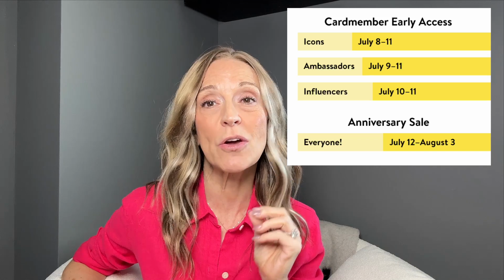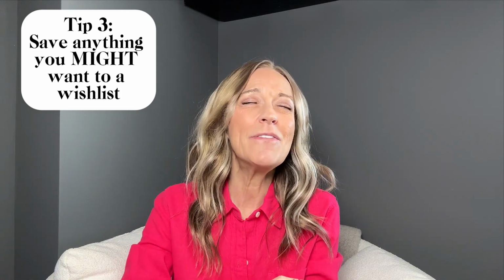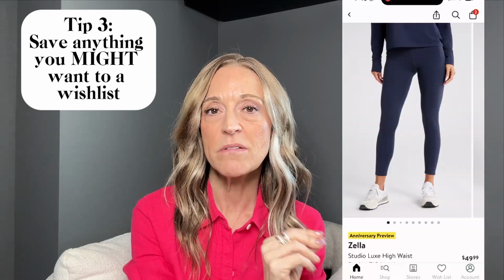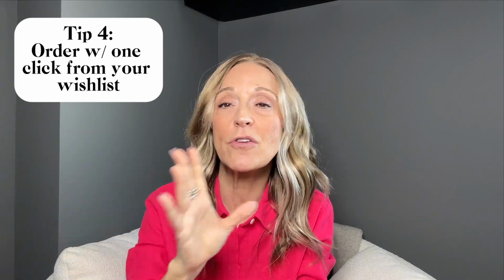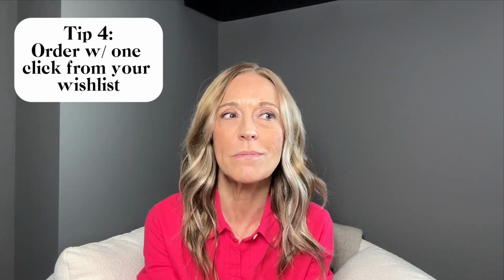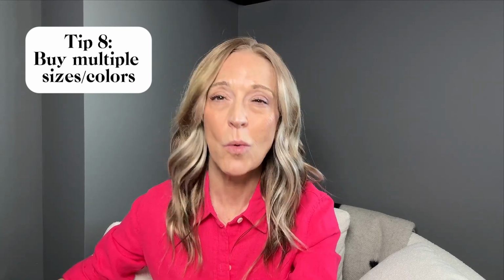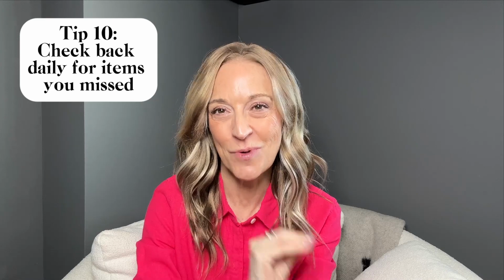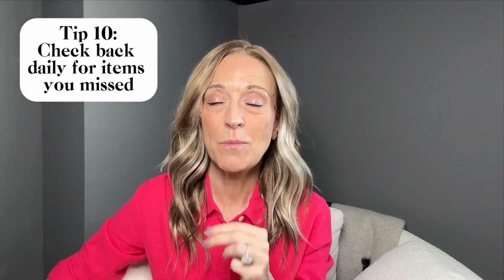Nordstrom Anniversary Sale Tips: 12 Expert Tricks to Score Everything You Want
My top 12 tips to getting everything you want at the Nordstrom Anniversary Sale!

Do you have any great tips I missed?  Share them in the comments below!

Items Shown/What I Wore:
Pink Linen Shirt:

My Stats:
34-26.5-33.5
Height: 5'6"
Size: 0-2

"Viv" Bag Charms:

My Filming Chair

This means that if you click on one of these links and make a purchase or take a specific action, I may earn a small commission or referral fee at no additional cost to you.